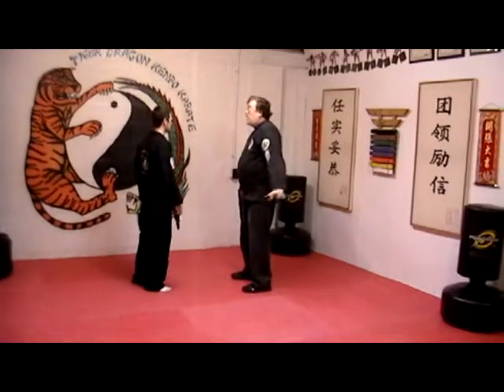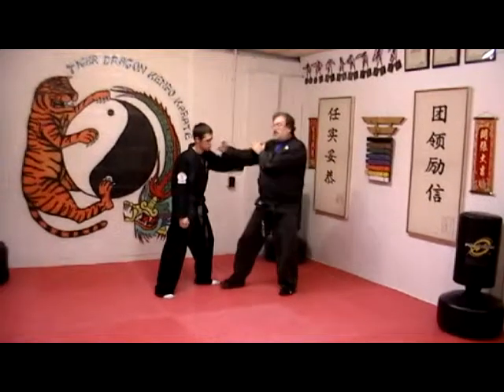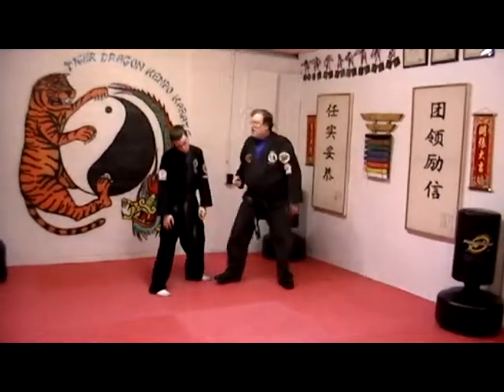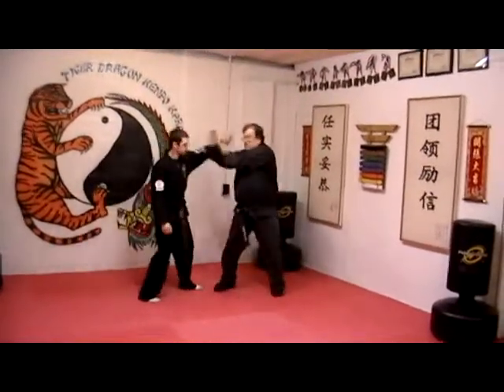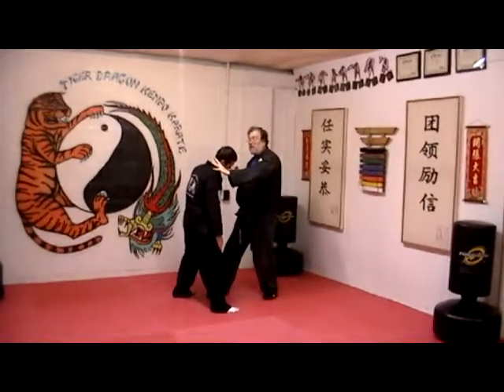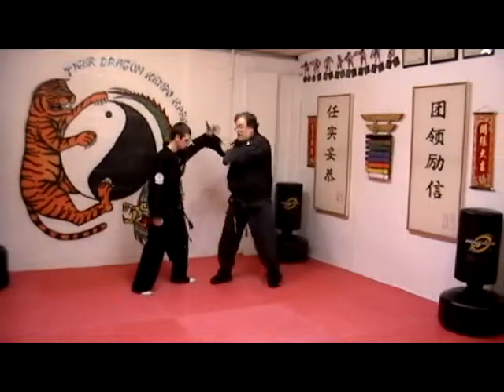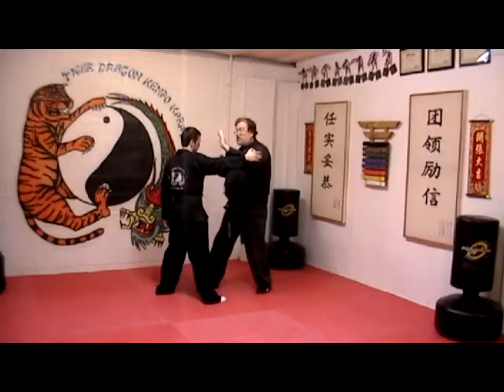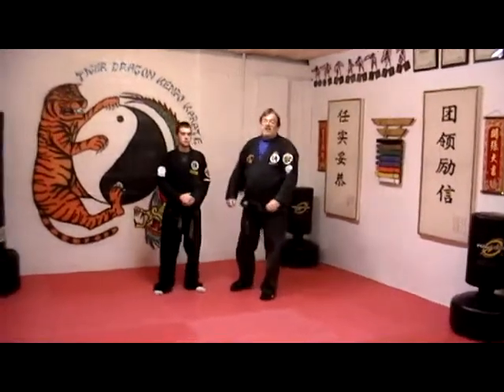Master Mike demonstrates Thunder and Lightning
Master Mike and Sensei Mark demonstrate Thunder and Lightning and show some possible variations.